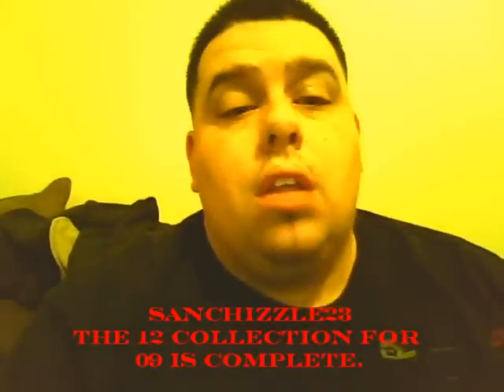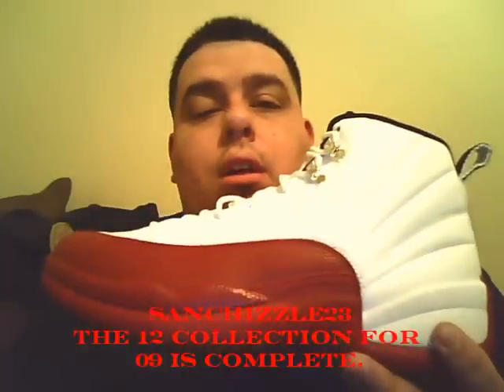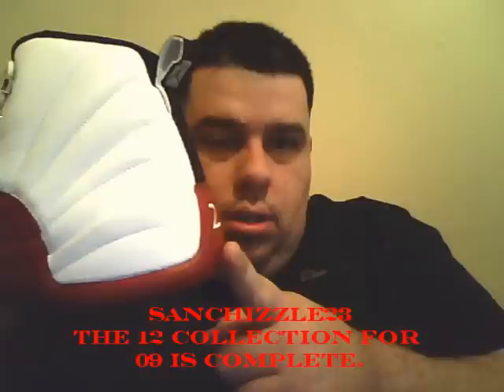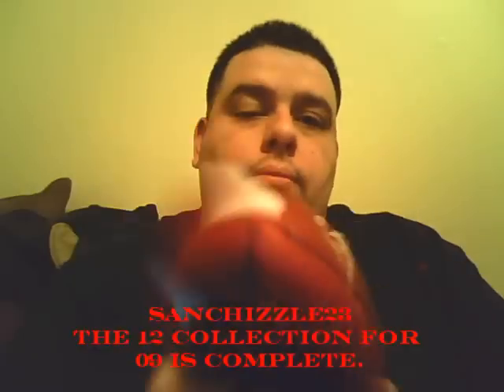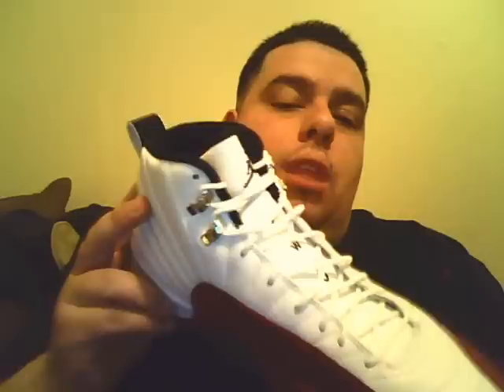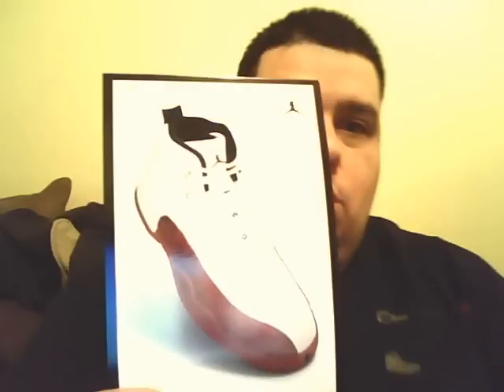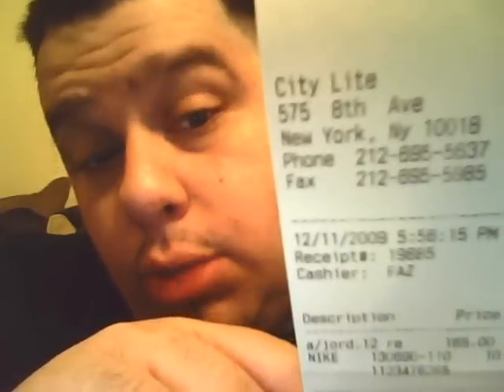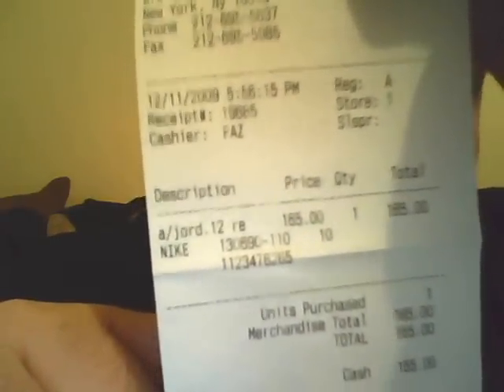retro 12 collection and new pickup wht/varsity red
My collection of 12's for 09' is complete.